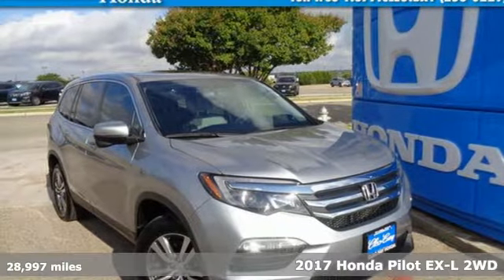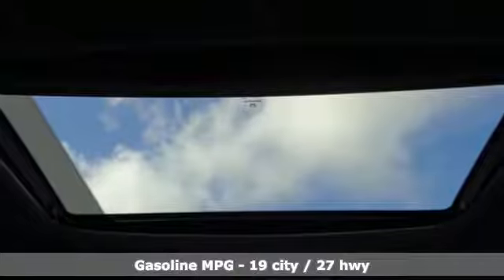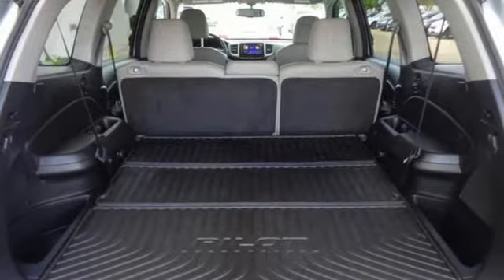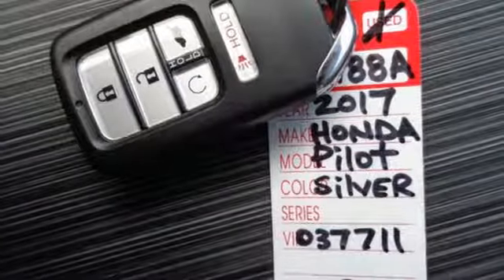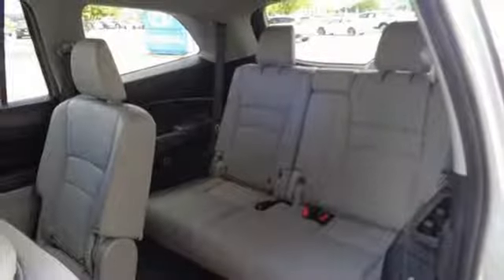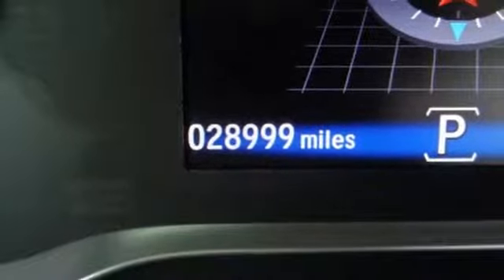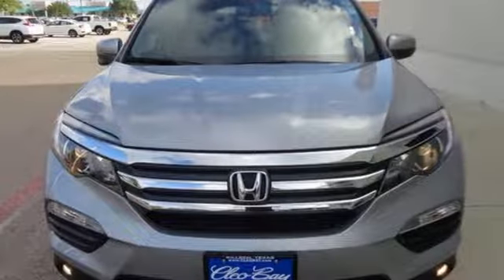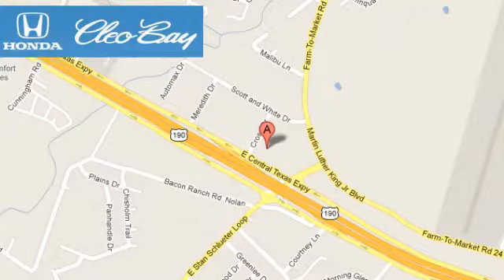2017 Honda Pilot Killeen TX Austin, TX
Year: 2017
Make: Honda
Model: Pilot
Trim: EX-L
Engine: 3.5L V6
Transmission: Automatic 6-Speed
Color: Silver
Mileage: 28997
Stock #: T90188A
VIN: 5FNYF5H52HB037711
New Arrival! -Equipped with a powerful 6-cylinder engine This model has many valuable options -Leather seats -Sunroof -Bluetooth -Heated Front Seats -Fog Lights -Front Wheel Drive -Rear Air Conditioning -Power Windows -Power Lift Gate -Steering Wheel Controls -Cruise Control Automatic Transmission On top of that it has many safety features -Traction Control -Stability Control Call to confirm availability and schedule a no-obligation test drive! We are located at 3907 E Central Texas Expressway Killeen TX 76543.

Address:
3907 E Cen-Tex Expy